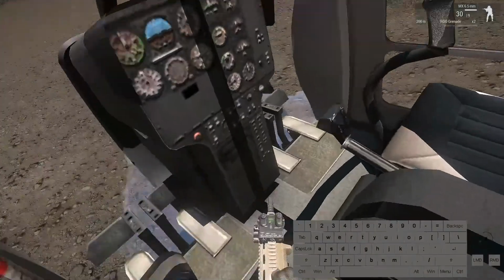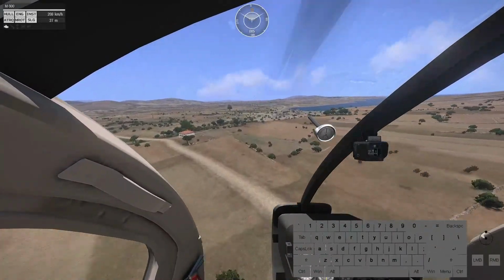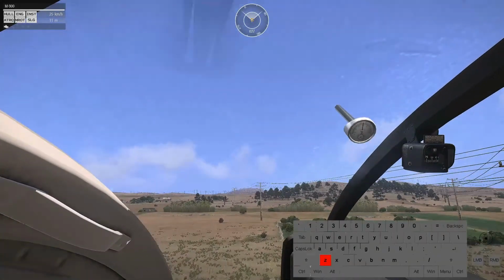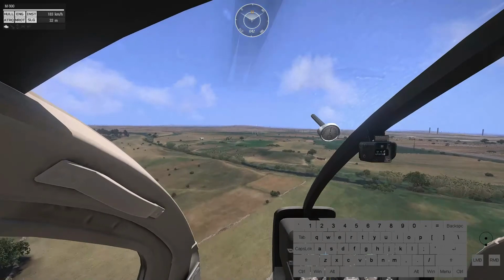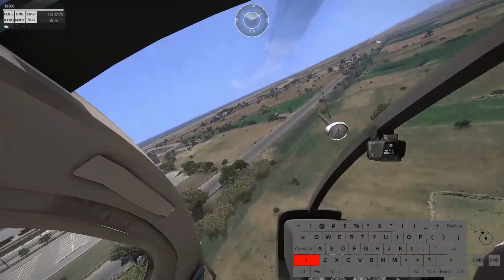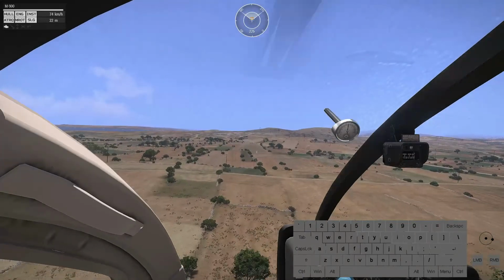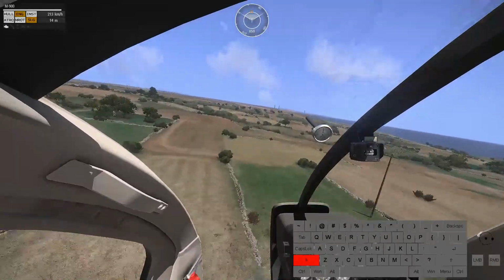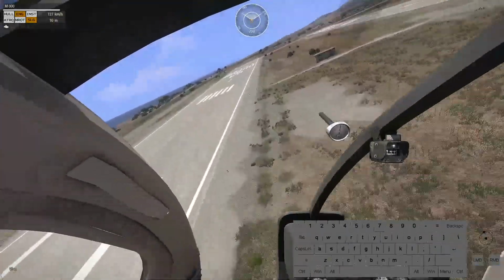Approaching Landings: ARMA III chopper tip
So you want to stop using autohover. But you're not feeling confident enough yet. Relax. Breathe. It's easy, just slow down. When where and how though? Watch and learn. You'll still need practice but knowing what to practice should really help.